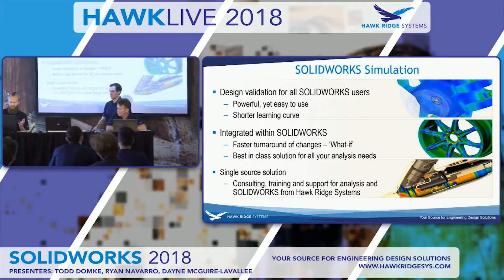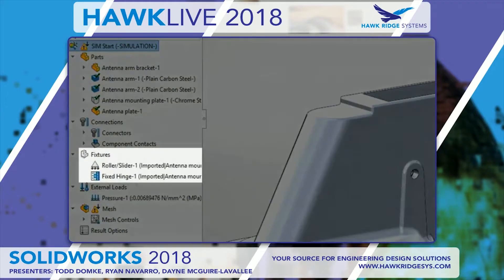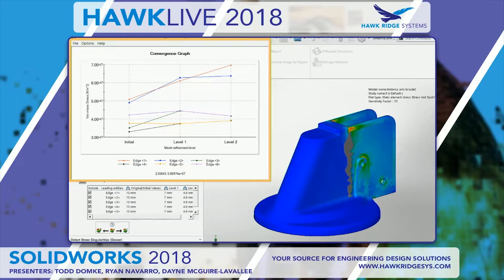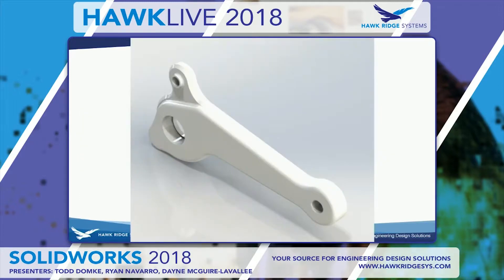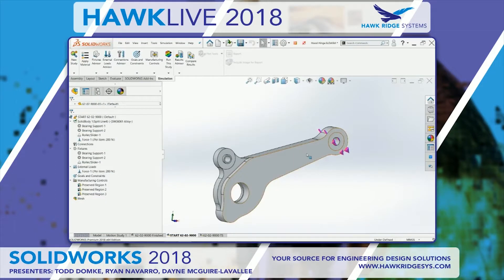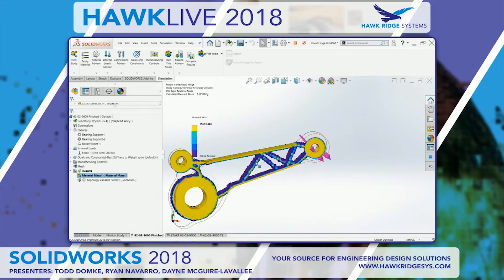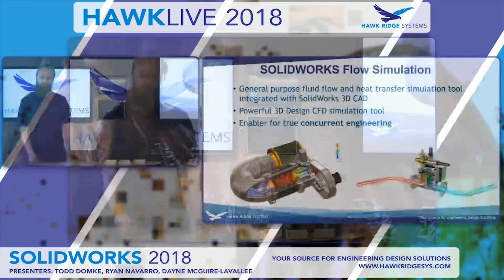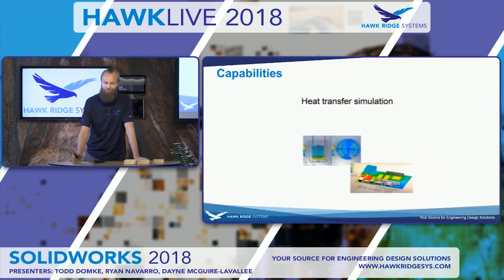HawkLive Part IV SOLIDWORKS Simulation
eafewa fewaf ewa fewa fewa few